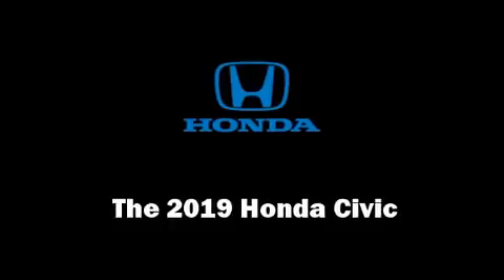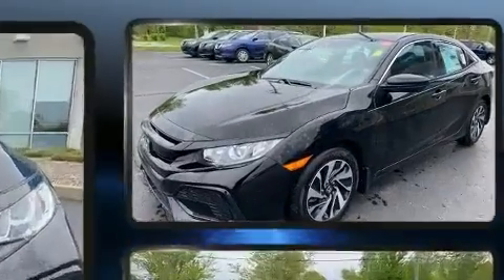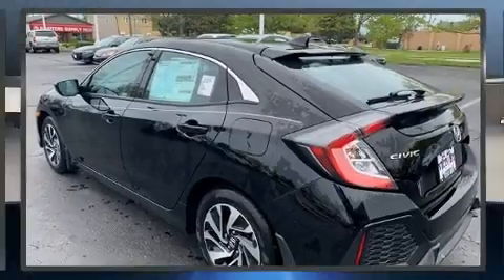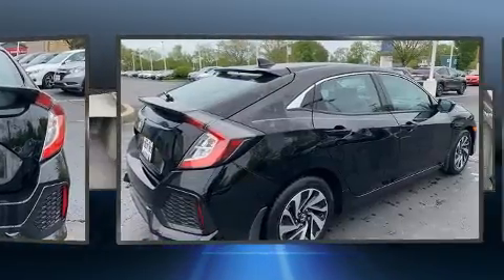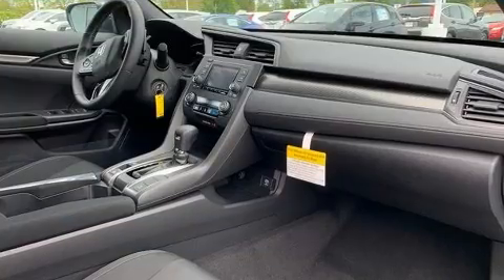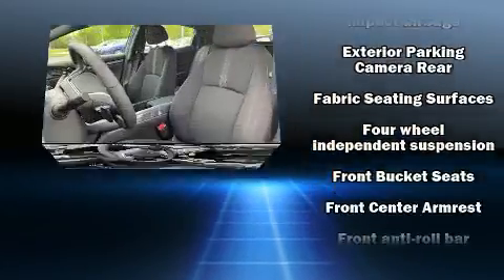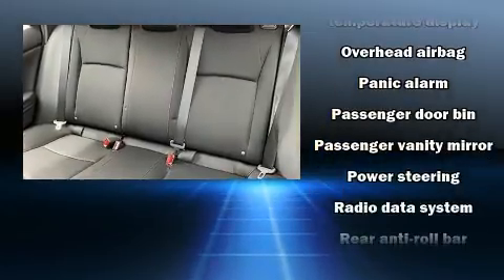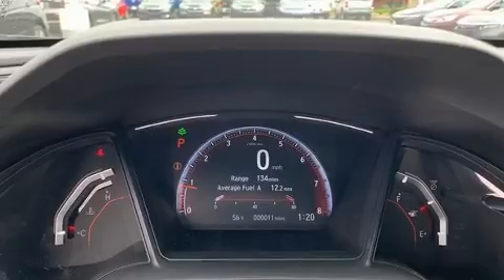2019 Honda Civic LX in Monroe, MI 48162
Victory Honda
1605 North Monroe St

You can expect a lot from the 2019 Honda Civic This 4 door, 5 passenger hatchback provides a satisfying ride for all passengers. The aerodynamic exterior design both looks good and enhances fuel economy, favoring both performance and efficiency. Well tuned suspension and stability control deliver a spirited, yet composed, ride and drive A turbocharger is also included as an economical means of increasing performance. Top features include remote keyless entry, 1-touch window functionality, a trip computer, air conditioning, power door mirrors, power windows, cruise control, and more. Storage solutions are integrated throughout the interior, demonstrating thoughtful attention to detail. Audio features include an AM/FM radio, steering wheel mounted audio controls, and 4 speakers, providing excellent sound throughout the cabin. Take assurance in side curtain airbags, providing head protection in the event of a severe collision. We have the vehicle you've been searching for at a price you can afford. Stop by our dealership or give us a call for more information.